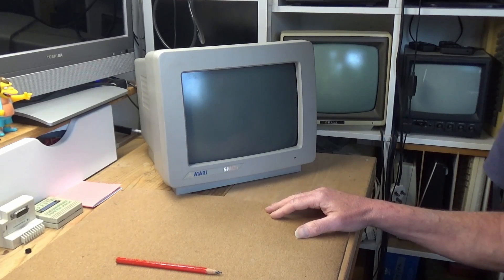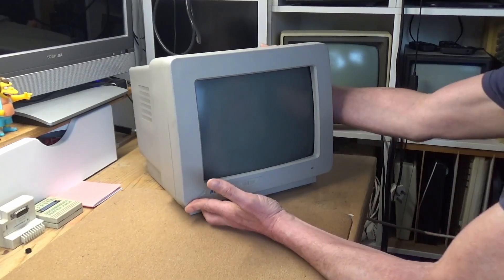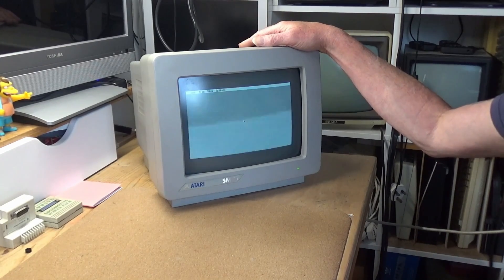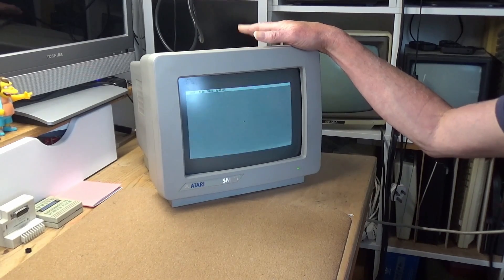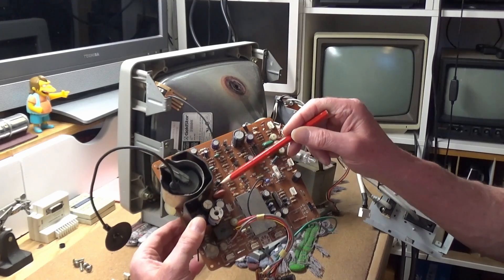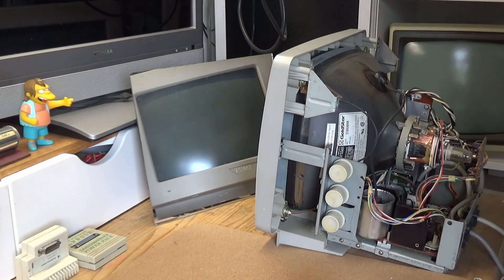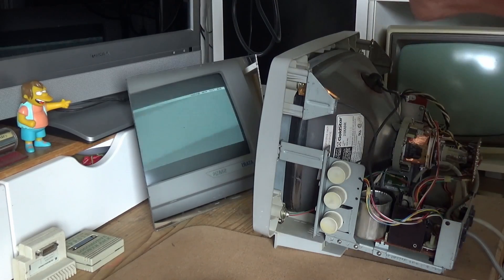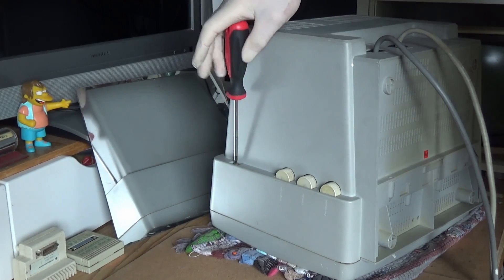Atari SM124 monitor mods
Enlarging the display and swapping out a critical capacitor in my Atari SM124 mono monitor